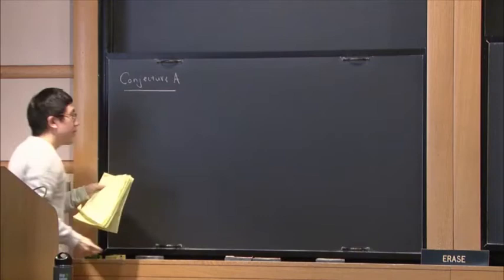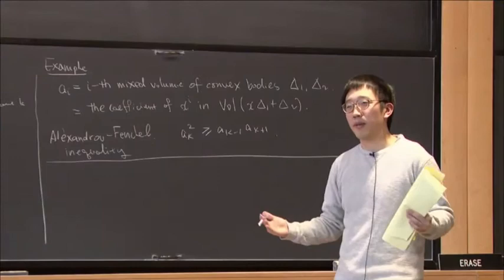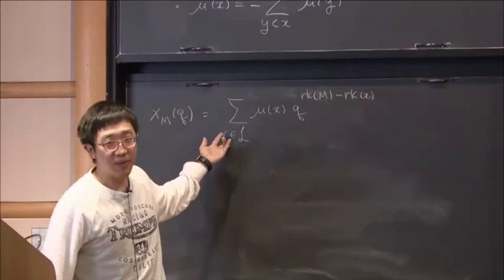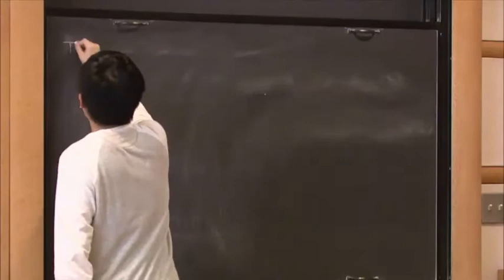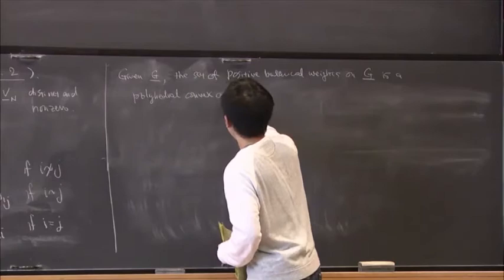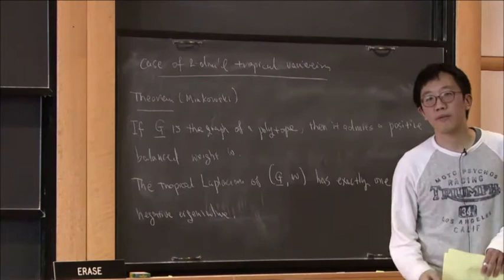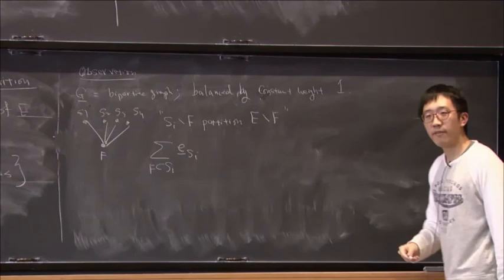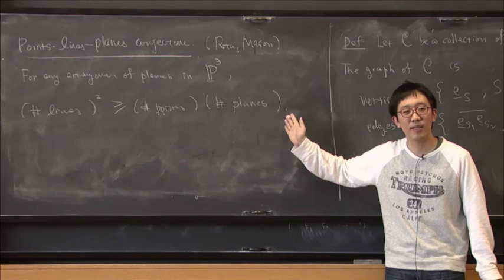The log-concavity conjecture and the tropical Laplacian - June Huh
June Huh
Princeton University; Veblen Fellow, School of Mathematics

The log-concavity conjecture predicts that the coefficients of the chromatic (characteristic) polynomial of a matroid form a log-concave sequence. The known proof for realizable matroids uses algebraic geometry in an essential way, and the conjecture is open in its full generality. I will give a survey of known results and introduce a stronger conjecture that a certain Laplacian matrix associated to a matroid has exactly one negative eigenvalue. This talk will be followed by talk of Karim Adiprasito at March 3, who recently proved the log-concavity conjecture for a large class of non-realizable matroids.